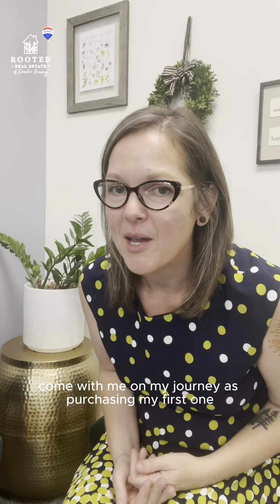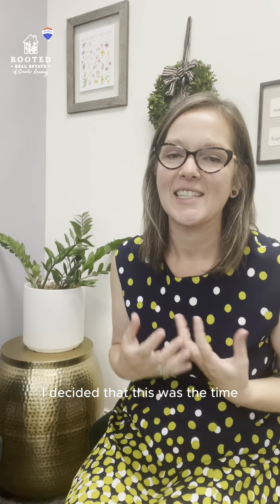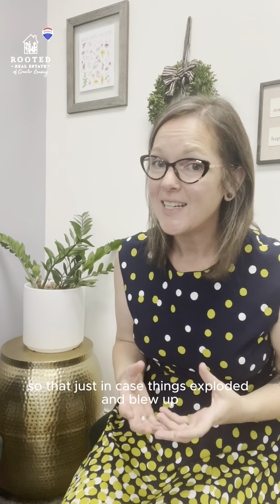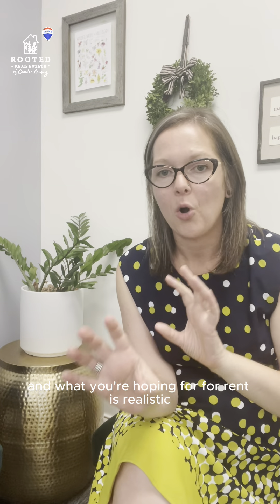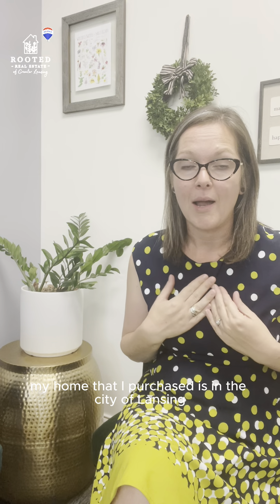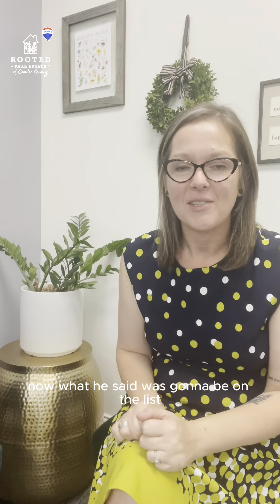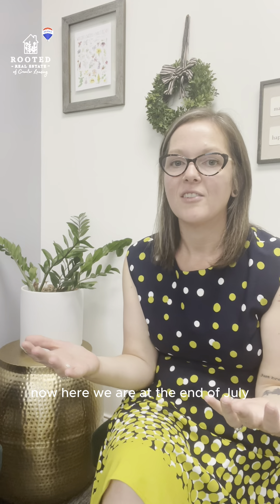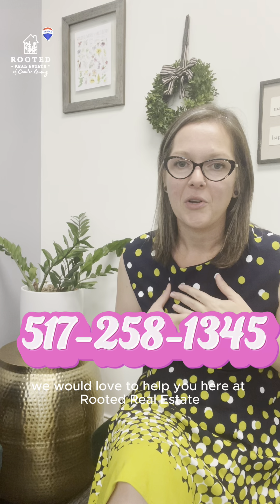How Do I Buy An Investment Property?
Have you been considering buying a rental or investment property in the Greater Lansing Area? There are so many reasons to invest in real estate from initial cash flow to tax benefits. Top Realtor Maggie Gerich shares her experience in purchasing her first investment property and breaks it down in to 5 easy steps. Save, get pre approved, lean on your Realtor, Licensing, and Finding a Tenant. The team at Rooted Real Estate would love to help you get started investing or expand your rental portfolio. We understand that this concept will take more than 3 minutes to explain, but book a meeting today to dig in to the process and nerd out with us!

Are you interested in buying or selling a home in the Greater Lansing Area?